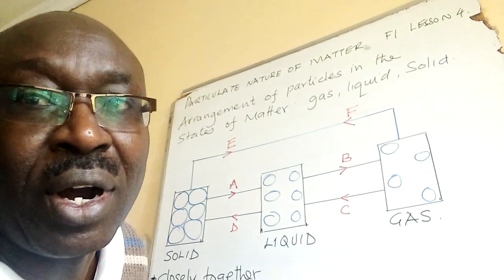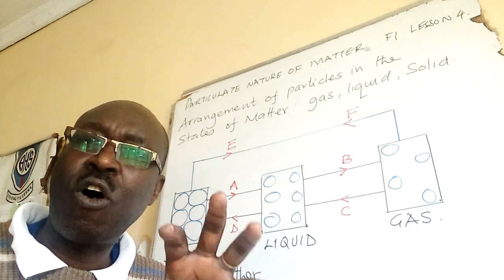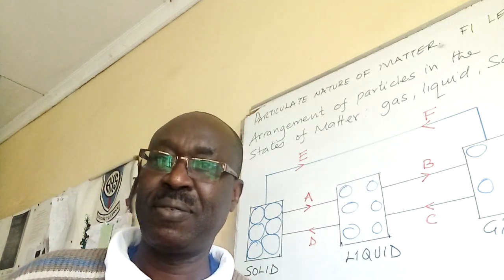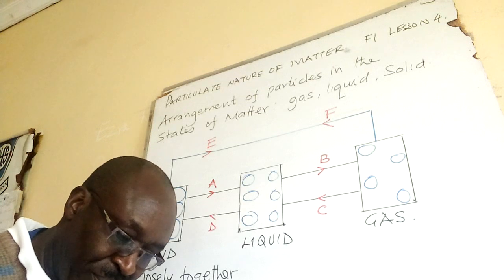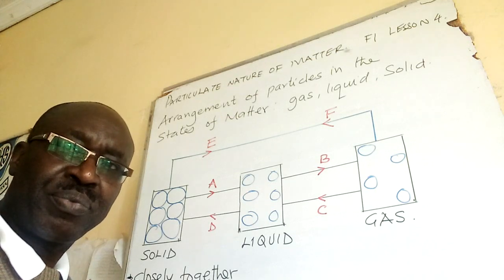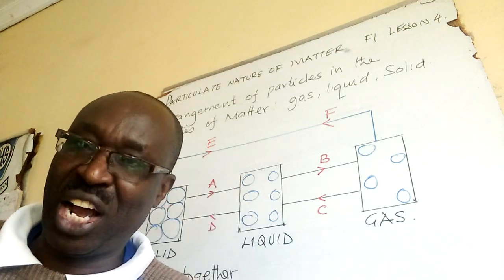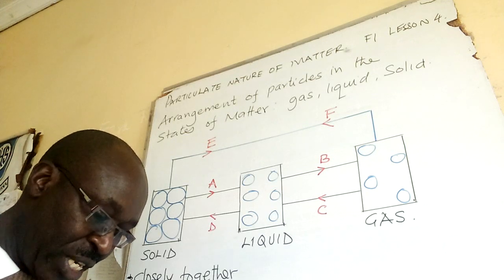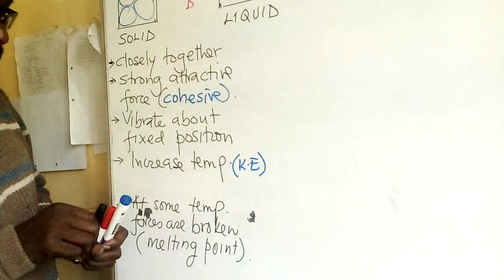PARTICULATE NATURE OF MATTER#PHYSICS#Lesson 4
Arrangement of particles in the gas, liquid and solid states